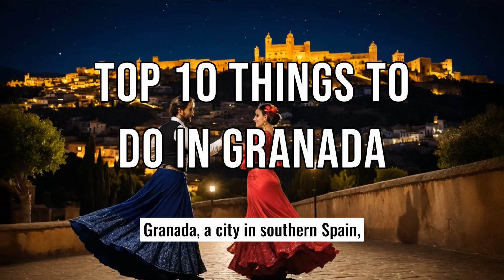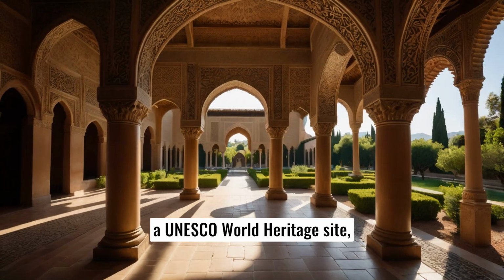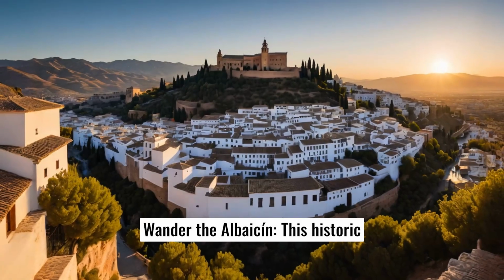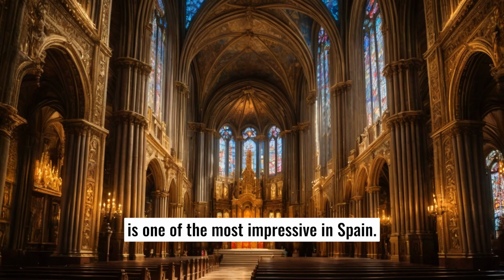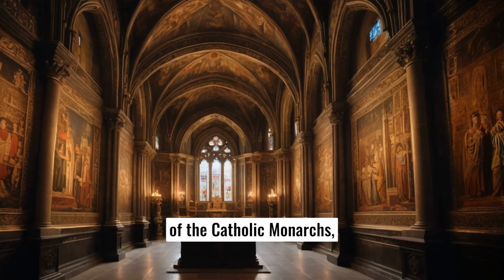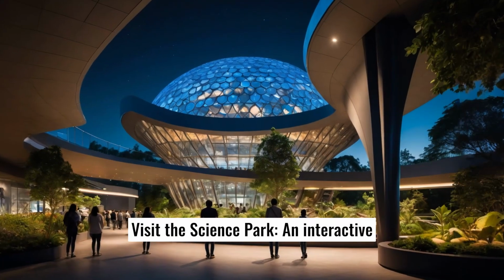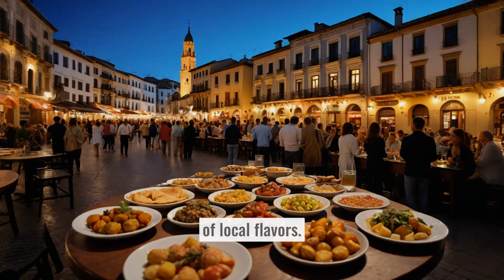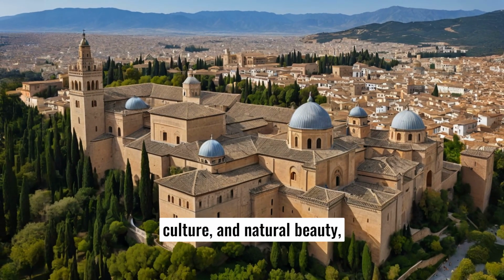Top 10 Things to Do in Granada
Discover the must-see attractions in Granada, Spain, including the iconic Alhambra, Generalife Gardens, Albaicín neighborhood, Granada Cathedral, Flamenco show in Sacromonte, Royal Chapel, Monastery of San Jerónimo, Science Park, tapas culture, and Arab Baths. Immerse yourself in the rich history, vibrant culture, and stunning architecture of this southern Spanish city.